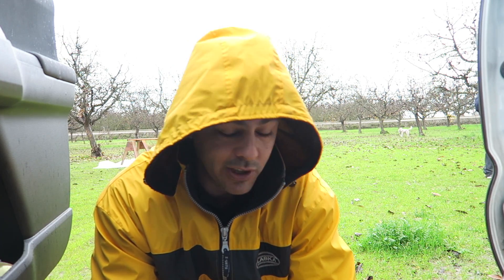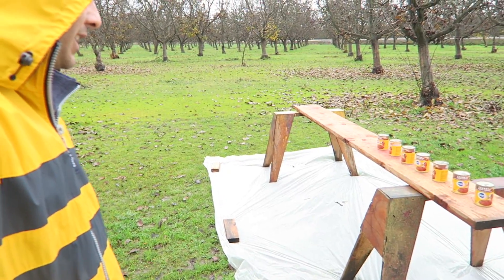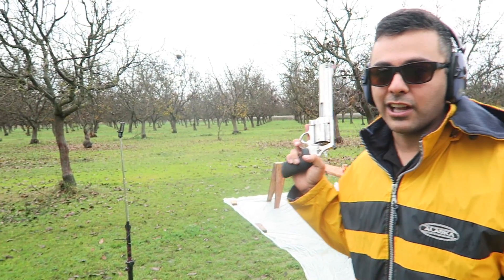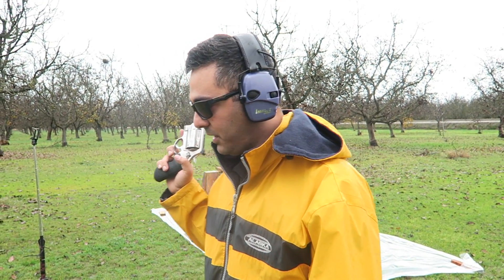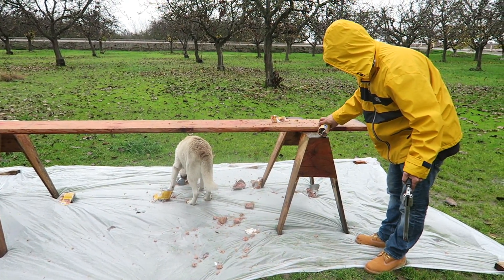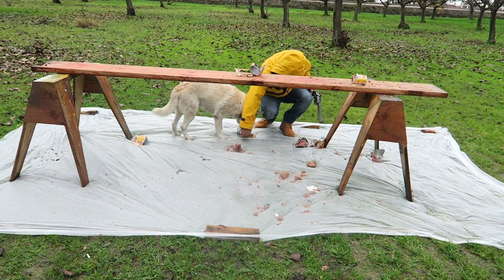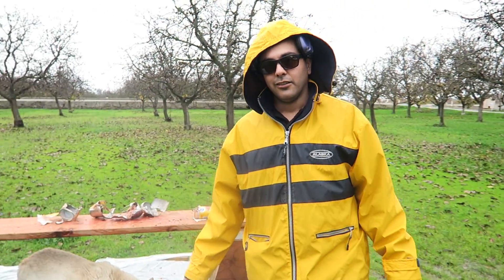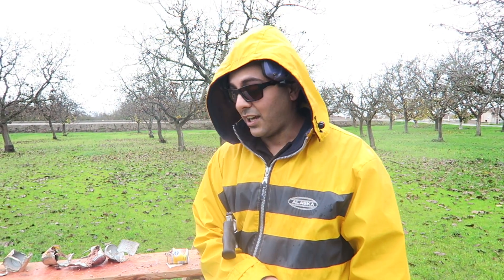how much does food does it take to stop a bullet?